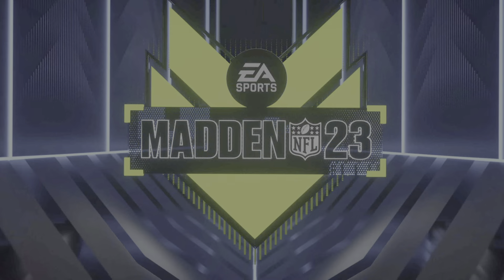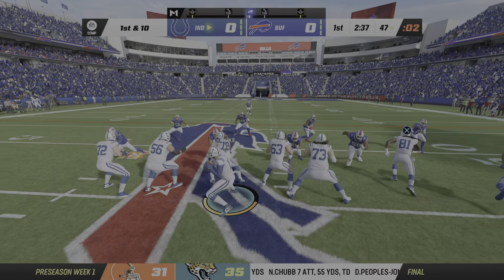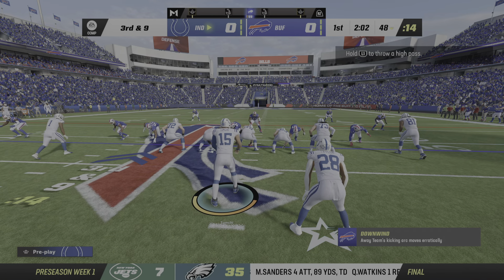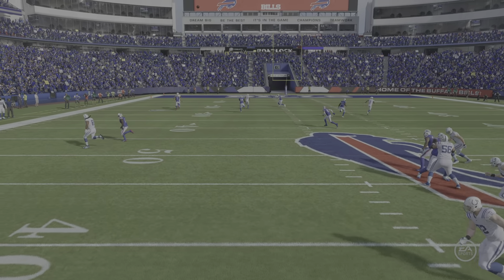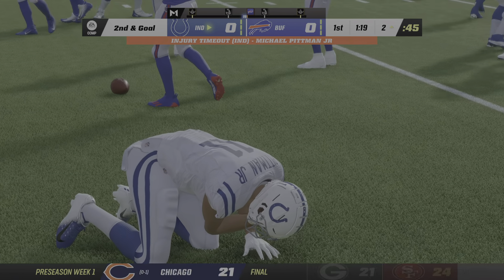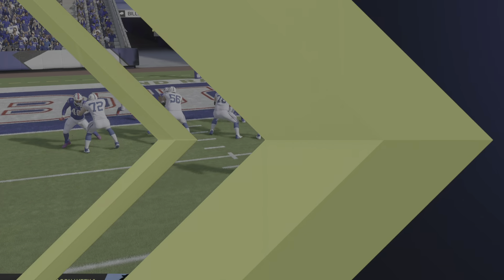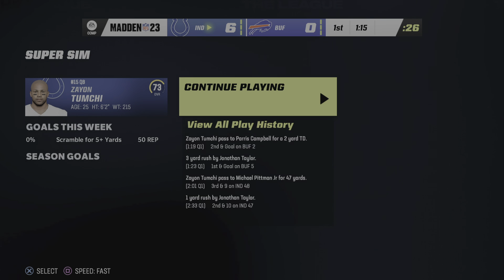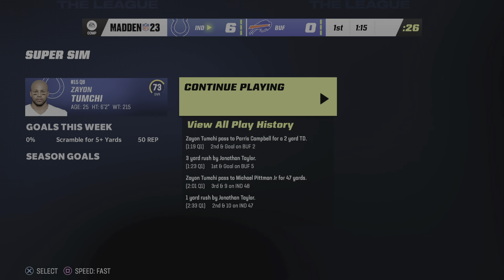Madden NFL 23 No Idea what im doing!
I heard its superbowl weekend!! Lets git it !!